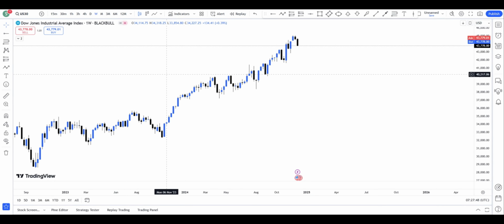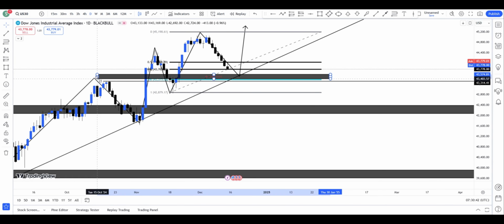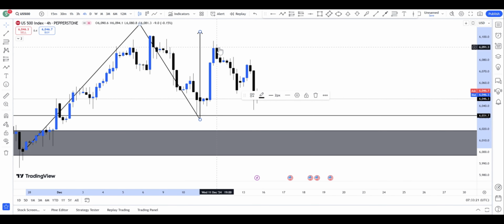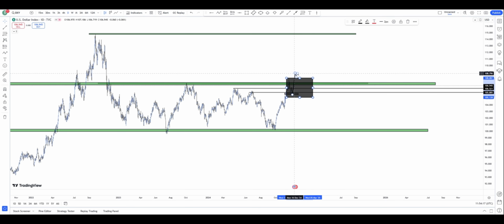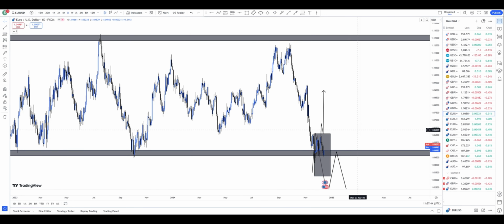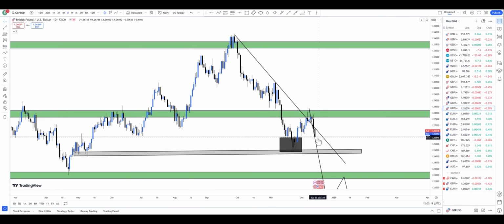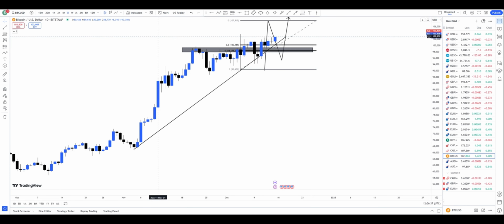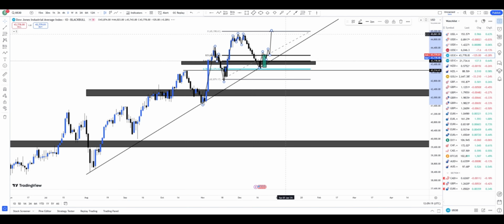Top-Down Analysis & Weekly Forex Forecast: Breakdown for BITCOIN,EUR/USD, GBP/USD, DXY, and NASDAQ,.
► Join the Free Community:

🔗 Telegram Group – Join for questions and additional Forex trading insights 🚀📈

Wishing you a successful week ahead—remember to trade safely!

Get the Latest Weekly Forex Forecast for December 16th–20th:

This week's forecast provides an in-depth analysis of supply and demand zones, trend insights, and higher-timeframe strategies. It will help you identify the best times to trade and when to avoid the market. Learn how to leverage key higher-timeframe supply and demand zones to trade more effectively. Don't miss out on this week's forecast to optimize your trading decisions and elevate your strategy!. this week's top-down analysis and forex forecast! In this video, we break down the key market movements for EUR/USD, GBP/USD, DXY, NASDAQ, and S&P 500. Our analysis will cover important technical levels, market trends, and potential setups for the upcoming week. Whether you're a trader or an investor, this forecast will help you stay ahead of the curve and make informed decisions in the forex.

Important Reminder:

The Forex analysis presented in this Weekly Forex Forecast should be paired with professional Risk Management principles to develop a well-rounded Forex strategy. If you don’t have a solid risk management process in place, you can access one for free in my Forex Trading Course here: Forex Trading Course

Master the Act of trading

• 📚 Explore the SAMUELMAYORFX Membership!

👇 What’s Included in the Membership:

✅ Video Lessons from A to Z

Weekly Forex Forecast Overview:

This week’s forecast provides top-down analysis and breakdowns for EUR/USD, DXY (Dollar Index), GBP/USD, and NASDAQ (US100). A+ setups are identified for each pair.

In the forecast, I've highlighted key supply and demand zones created by major institutions that you should monitor in the upcoming trading week. Use this analysis to confirm your entry points or leverage the supply and demand zones to fine-tune your strategy! If you're looking for daily market breakdown videos, the SAMUELMAYORFX Membership is perfect for you!

As a Premium Member, you will receive weekly market forecasts every Sunday for any market you're interested in. By combining the price action of each Forex market with key support and resistance levels aligned with the prevailing trend, we create a framework that enhances your chances of success. We also explore why this approach is critical for long-term success in the Forex market.

In the Forex Forecast video, I provide the highest-probability directional move for each market, along with a “workspace” for each Forex pair that highlights key support and resistance levels. While our analysis spans multiple timeframes, the video presentation primarily focuses on the 4-hour timeframe.

This video represents my personal opinion only. Trading in the financial markets involves risk and may not be suitable for all investors. Before investing in foreign exchange or any other financial market, carefully consider your investment objectives, level of experience, and risk tolerance. I am not responsible for any losses you incur from your trading decisions or any other activities. I do not recommend any specific trade, and any trades you decide to place are entirely your responsibility.